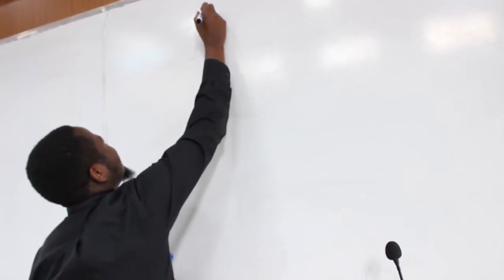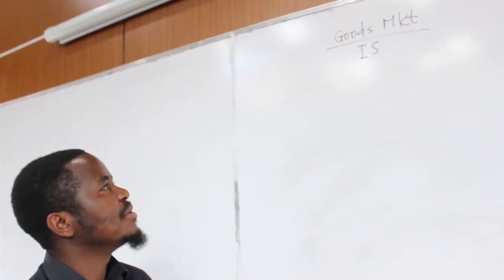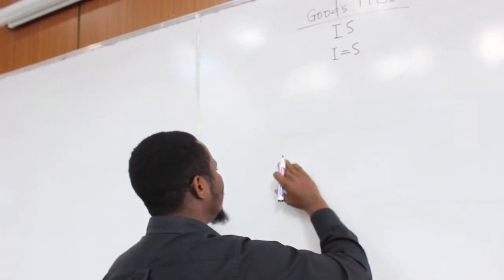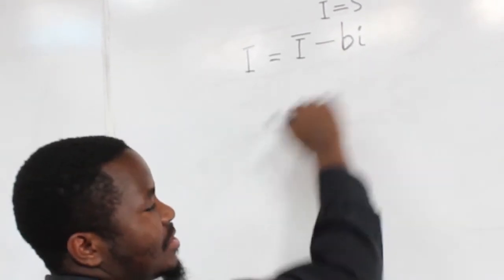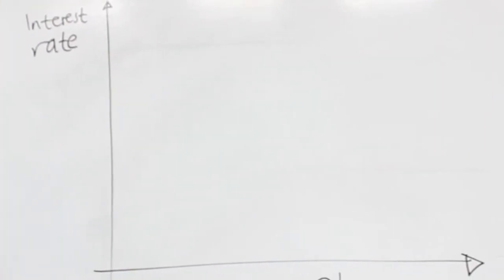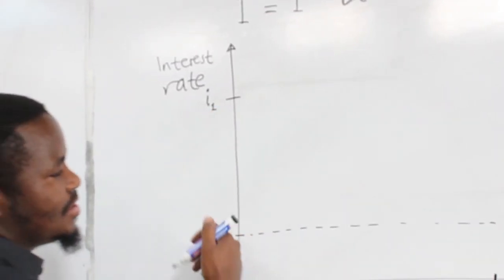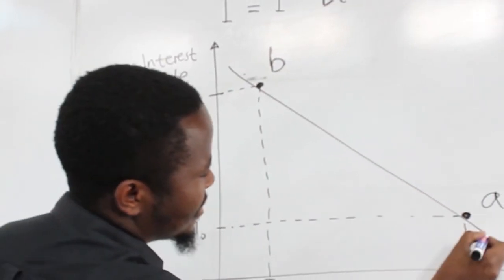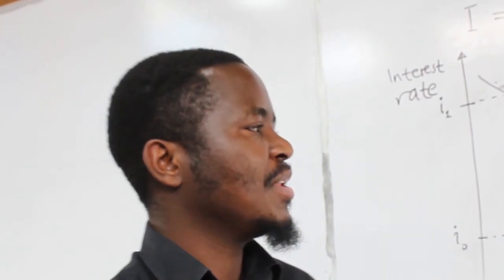Economic Framework (Concept of IS-LM) Part 3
In this video, one of the Economics lecturers from the Catholic University of Malawi (Mr. Edward Masoambeta) will continue taking us through the concept of IS-LM.